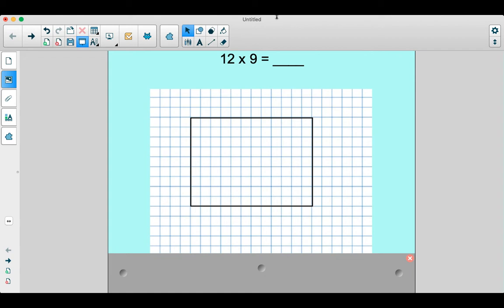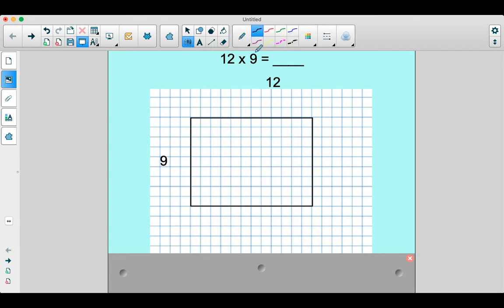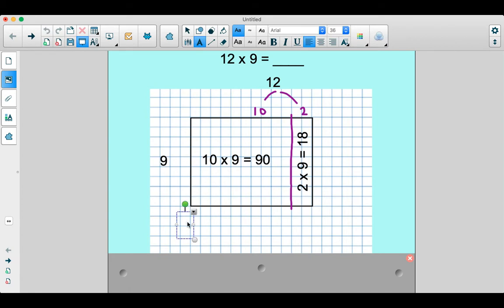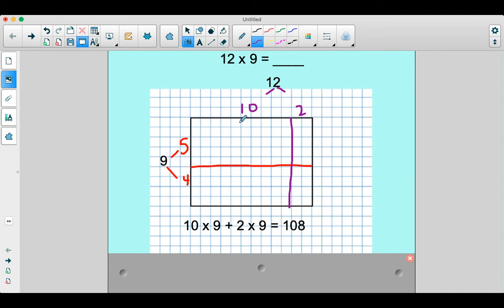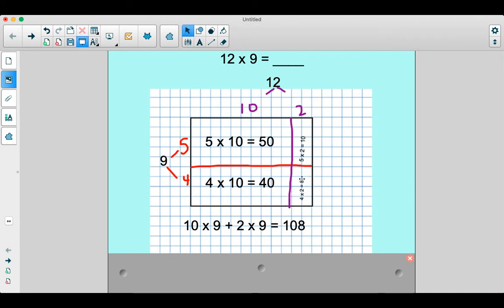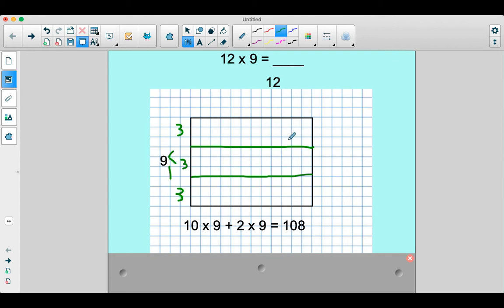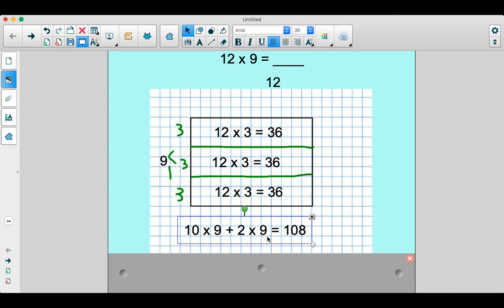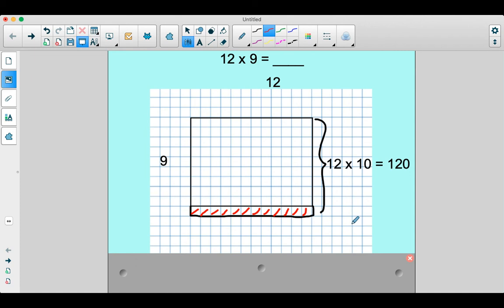12 x 9 Getting Crafty with the Distributive Property :)